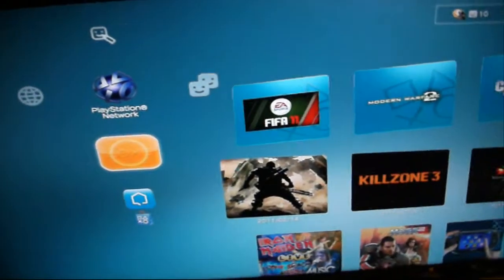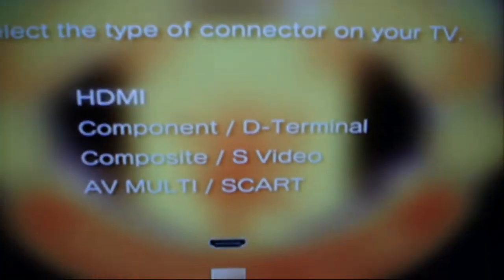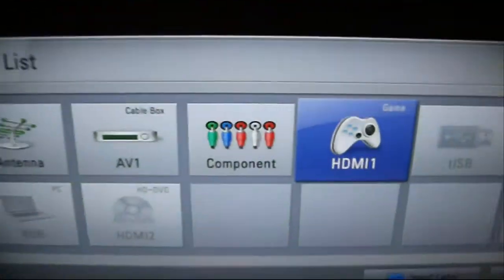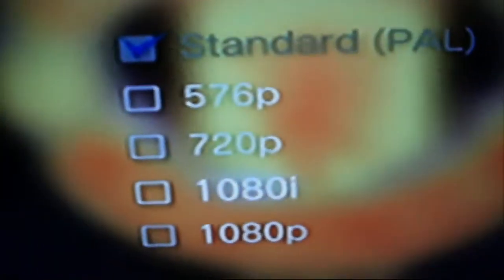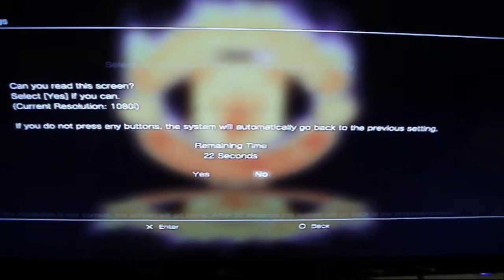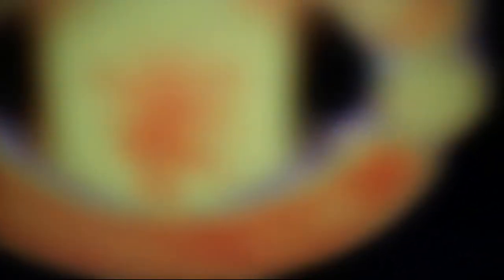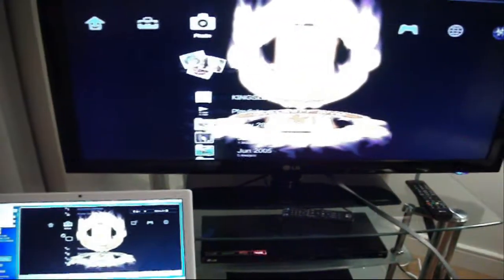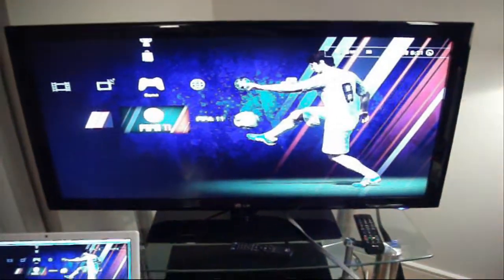Hauppauge HD PVR setup tutorial (ps3) - PART 3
I made this tutorial to help those who are setting up their hauppauge HD PVR. Especially those who are setting it up for the 1st time. It's quite an easy job if you organise yourself well and take your time. This is a well detailed tutorial, in my opinion so hopefully it's the right tutorial for you.Thanks for watching please comment rate and subscribe and if you have a questions just ask :)

SETUP CHECKLIST:
HDTV
Computer (with CD/DVD drive)
Console (PS2/PS3/XBOX/WII)
Component Cable (Compatible with console)

HAUPPAUGE BOX CHECKLIST:
Hauppauge HD PVR
The software DISC
Power Plug
Component Cable
IR Blaster
Installation Guide
USB 2.0 Cable

MY SETUP INFO:
HDTV: LG 42LD450
Computer: Packard Bell - EASYNOTE TM97-GN-005UK
Console: PS3 Slim (120GB)

PLEASE NOTE THAT MY EQUIPMENT SETUP USED ARE NOT THE EXACT SAME AS YOURS SO DON'T EXPECT THE SAME RESULTS. I WILL NOT TAKE THE BLAME FOR ANY MISTAKES ENCOUNTERED BY YOU...FOR MORE INFORMATION ON THIS PRODUCT PLEASE GO